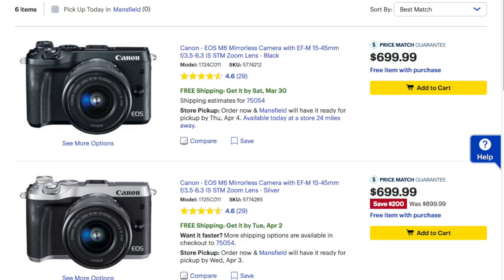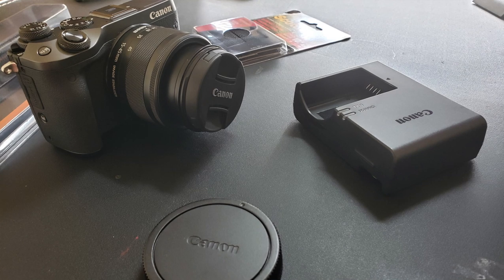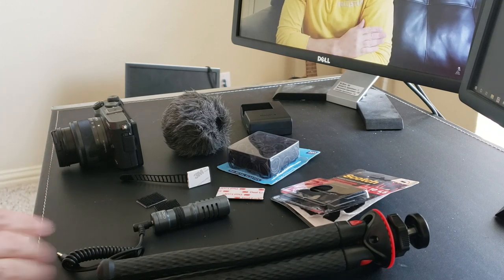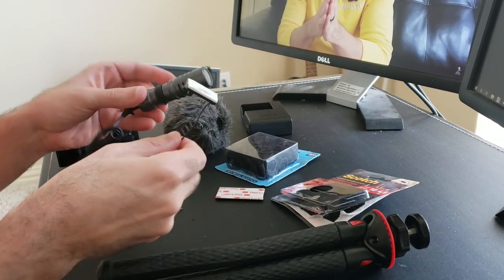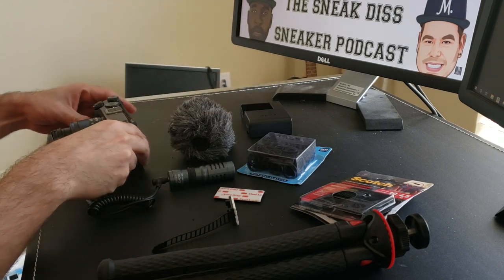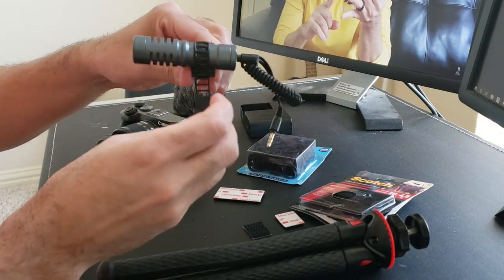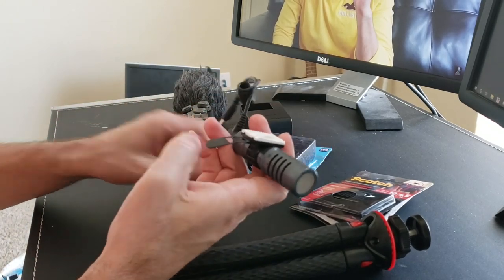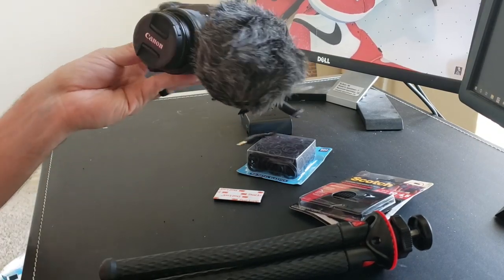My New-ish Canon M6 Set-Up And External Mic Solution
In this video I give you a close up look at my new but used Canon M6. Ill give you a solution to the external mic issue that this camera has. The flip up screen is great but you cant use a external mic on the hotshoe. Soooo here is a solution. Let me know what you think and as always.